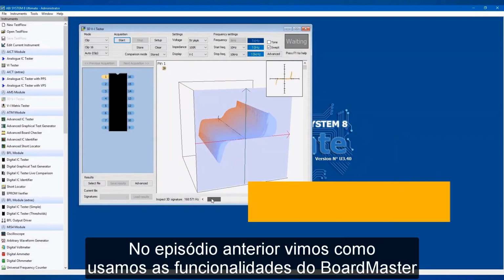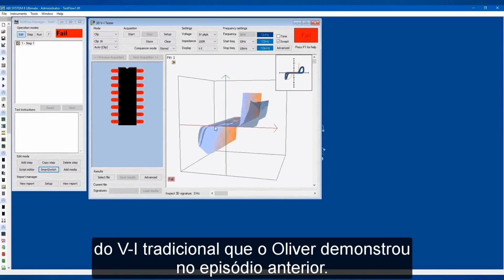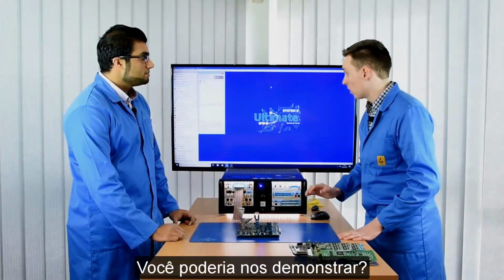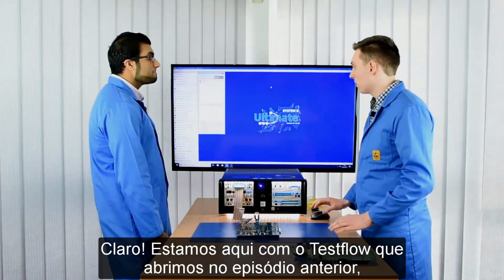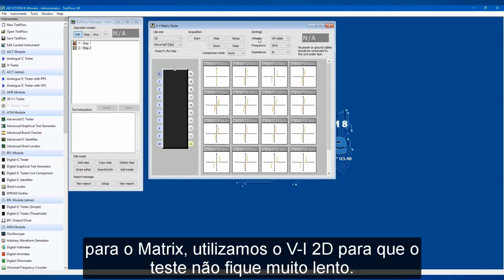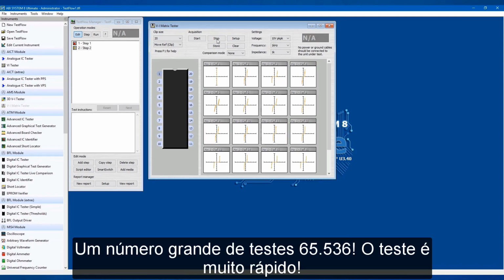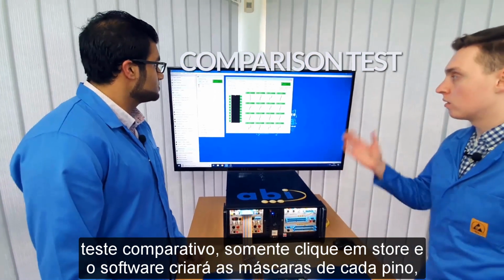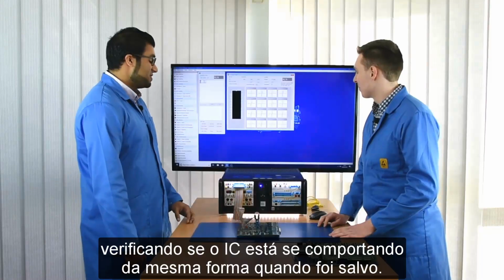Como testar componente(CI's) sem a necessidade de uma referência(GND), Matrix V-I - EP 5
Neste quinto episódio, falamos sobre testes em circuitos integrados utilizando a tecnologia Matrix V-I.

Esse teste é realizado tanto em componente quanto em conectores de borda. Para realizarmos esse teste não é necessário ter uma referência(GND), o equipamento utiliza um pino como referência testando com os outros.

Assim conseguimos ter uma análise mais interna do que está acontecendo com o componente ou conector de borda.

Não esqueça de assistir os episódios anteriores.